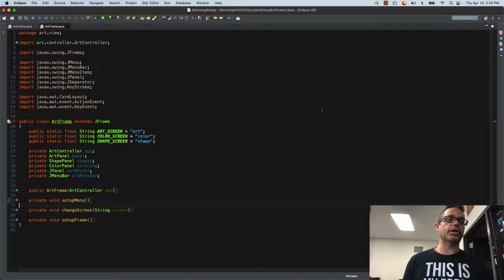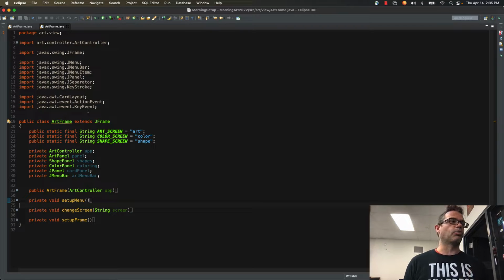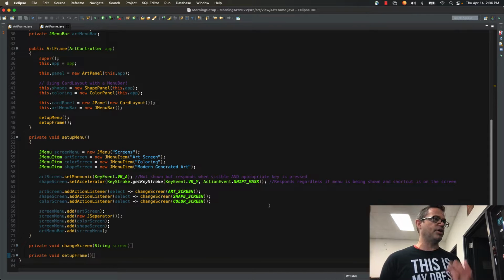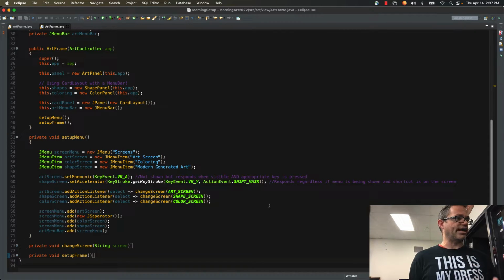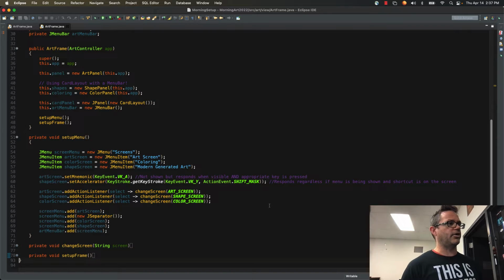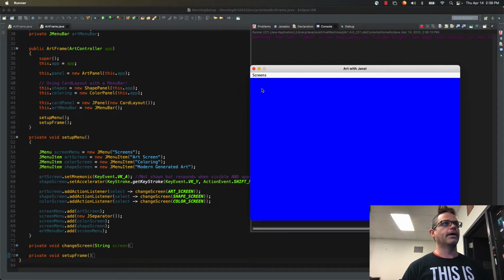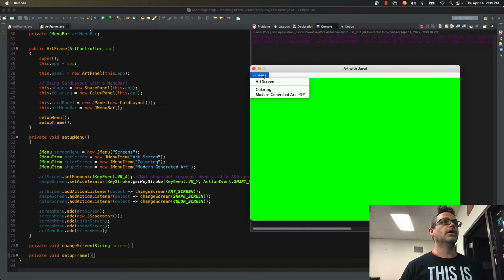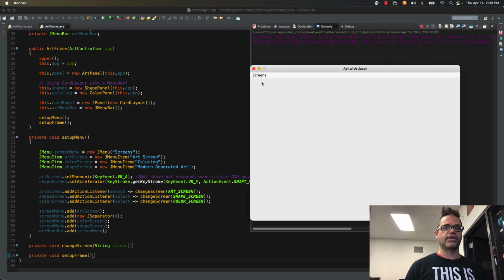Using mnemonics and accelerators with JMenuBar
Using mnemonics and accelerators in a JMenu with JMenuItems to demonstrate how to make the Java Swing GUI more interactive.

Chapter list:

00:00 - Mnemonics and Accelerators
01:18 - Imports for using mnemonics and accelerators
02:58 - Initialize the JMenuBar data member
04:22 - The setupMenu method
05:03 - Add the mnemonic
05:39 - Add the accelerator for ShapeScreen
07:09 - Build the menu using Jseperator
08:12 - Mnemonic Demo
08:18 - Accelerator Demo
08:36 - Review